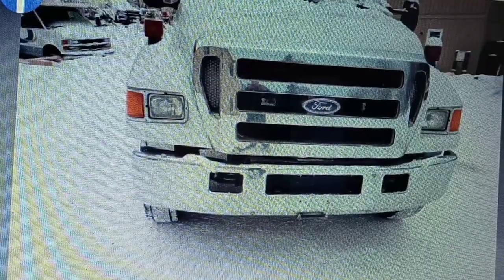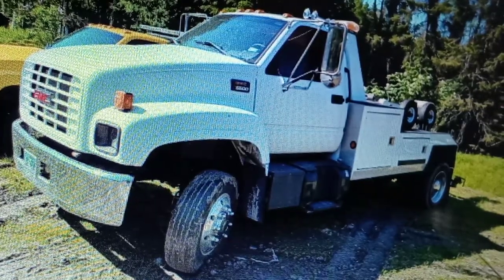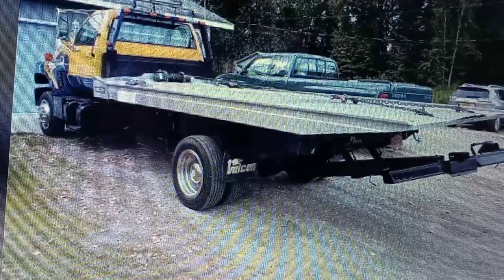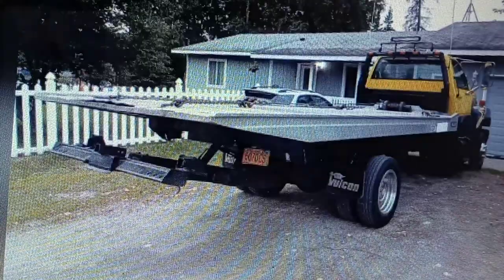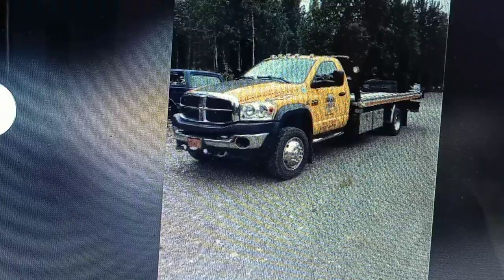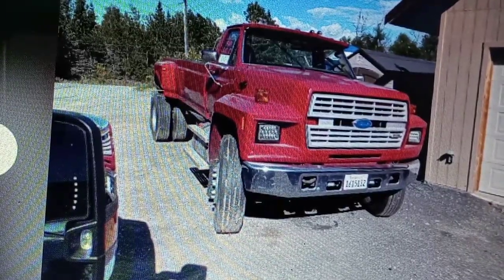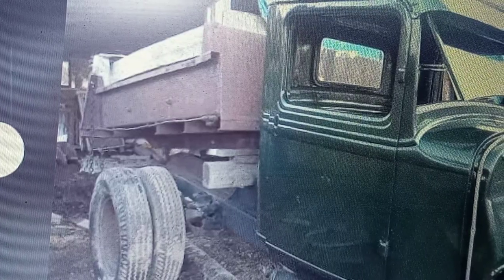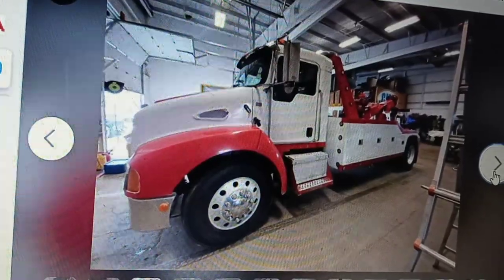wreckerman looks at a couple tow trucks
Tow trucks for sale in Alaska